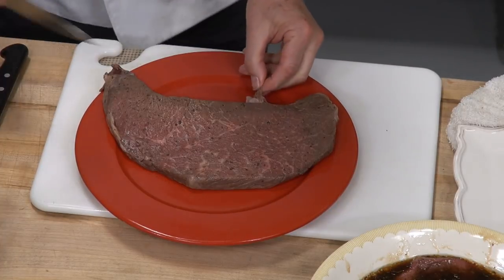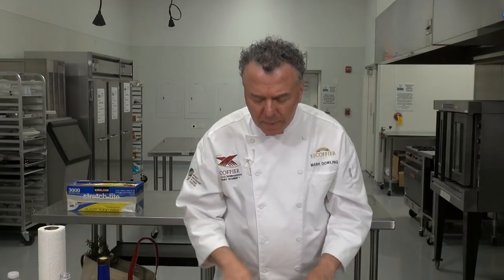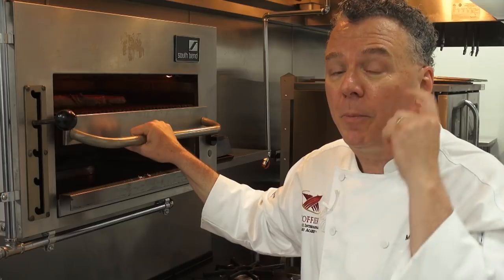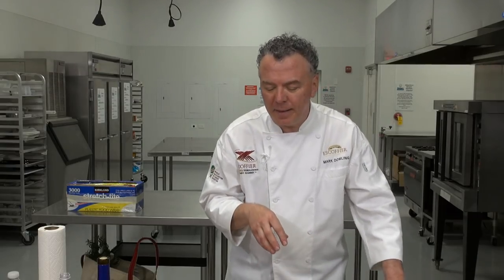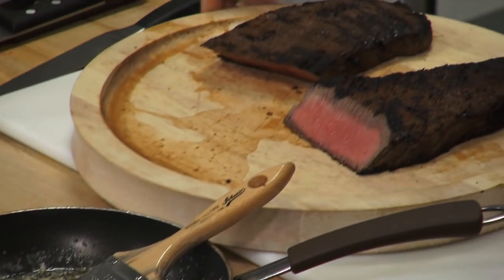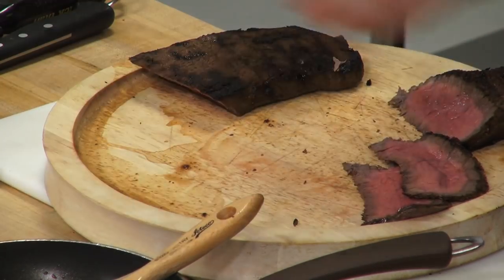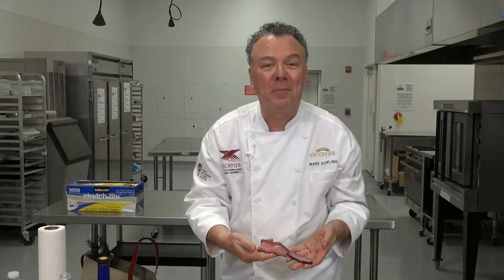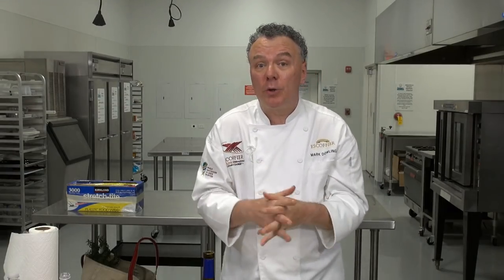How To Make London Broil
Escoffier Online's Chef Mark Dowling walks through the step by step process of how to make london broil. To try it yourself check out the london broil recipe!